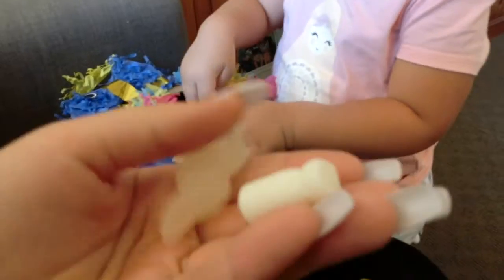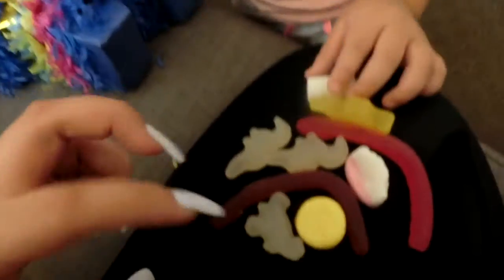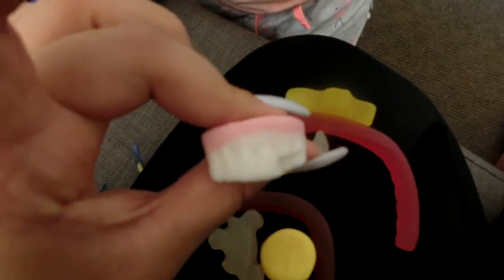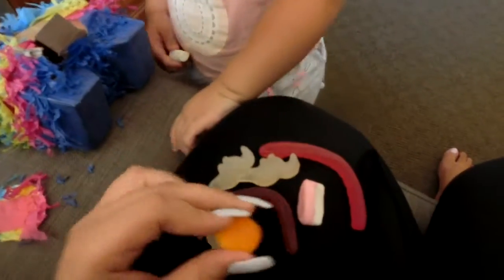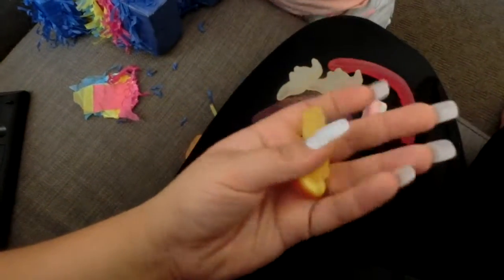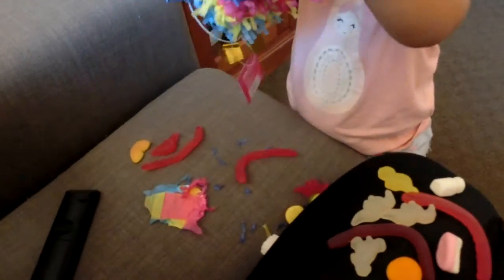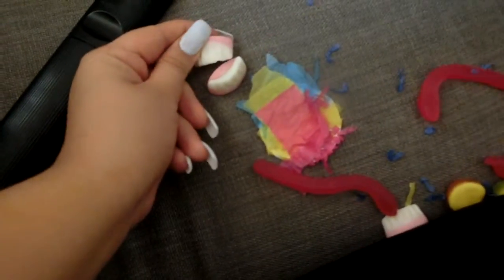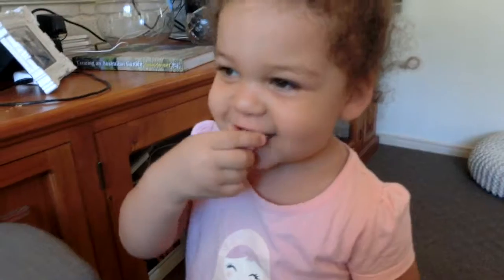kid opens MINI PINATA lollie mix Snakes, Gummy Teeth, Dinosaurs & More